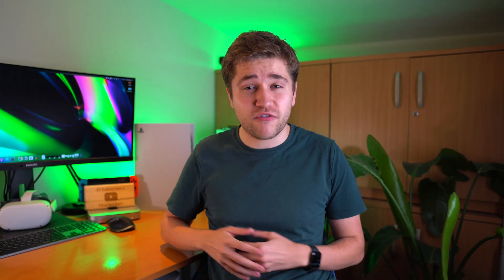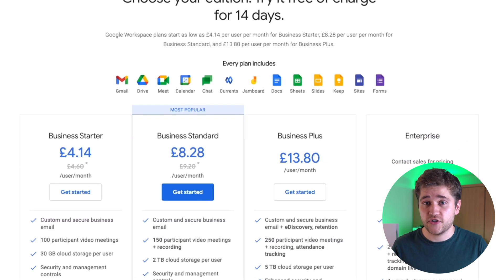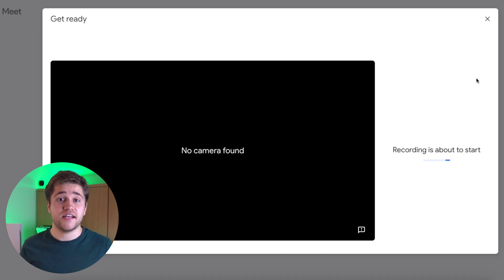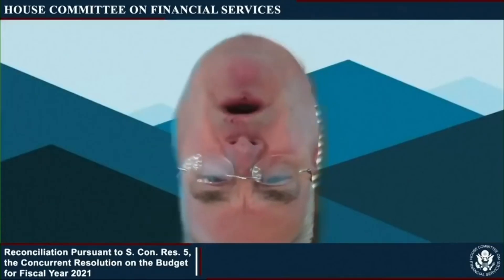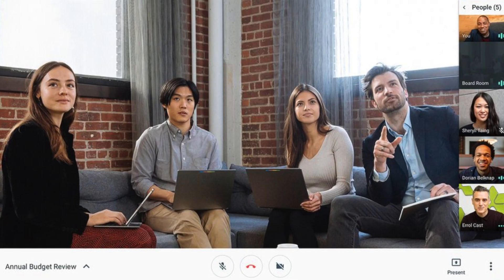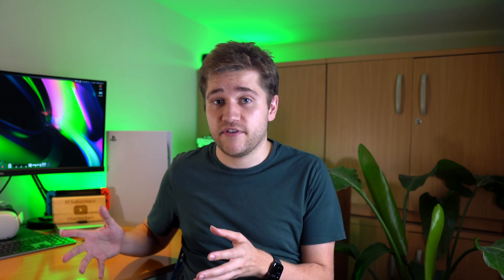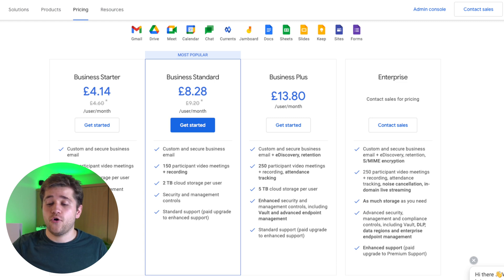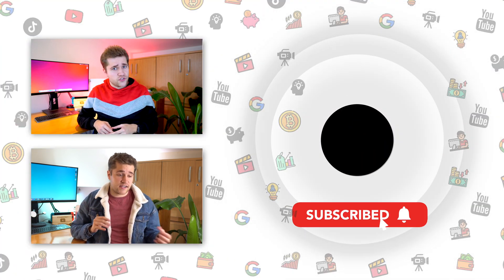Google Meet HACKS You Need to Know (from a Google Employee)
I've been in more video calls working at Google, than I'd like to remember over the past year, but in this time I've picked up numerous hacks along the way that made them a much better experience. Join me as we uncover some of these, focussed on Google Meet!

0:00 Introduction
0:56 Making Phone Calls to Anyone, Anywhere
2:36 Setup Check
4:08 Noise Cancellation
5:48 Virtual Backgrounds
7:26 Call Layout
9:38 Cast your Meeting to the Big Screen
11:11 Breakout Rooms + Polls
12:56 Bonus tip!

GEAR:

💡 Keylight: Godox SL-60W
💡 Neewer 28inch Softbox
💡 Sidelight: Neewer T100 Panel
💡 Philips Hue Play Bar

🎥 Sony A6500 Mirrorless Camera
🎥 Sigma 16mm F1.4 Lens
🎥 Amazon Basics Tripod (Very portable)

The best way to reach me is to send me a Tweet directly @thecharleskerr and I'll get back to you as soon as I can!

Any information or ideas shared here are mine and not those of my employer and are for informational and educational purposes only and whilst every endeavour is made to ensure accurate information it may include some errors or inaccuracies. I can't be held liable for any actions you take as a result of anything you watch/see/read here. Do your own research to ensure something is right for you and get independent financial advice if you need it 🙂